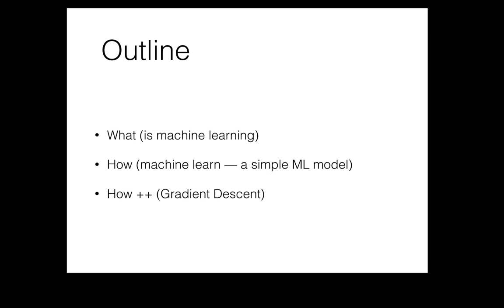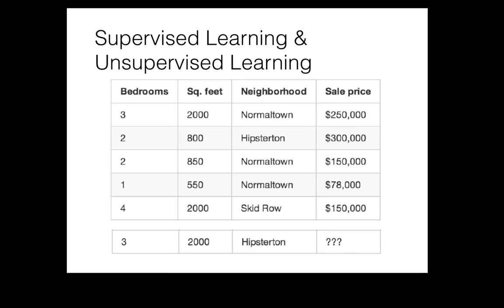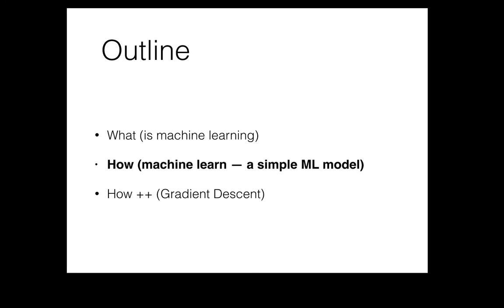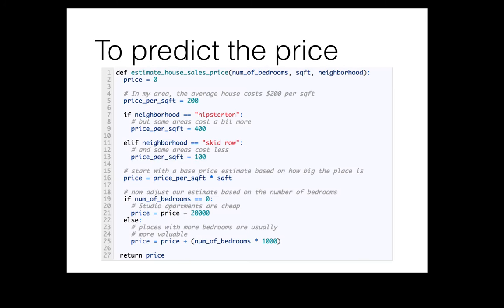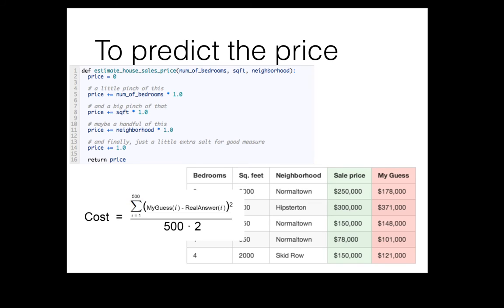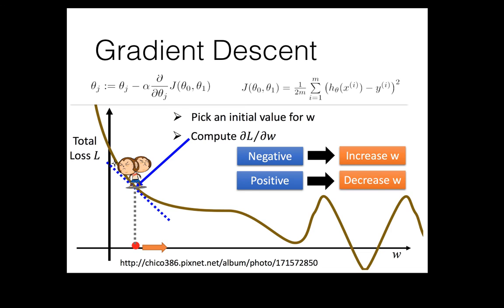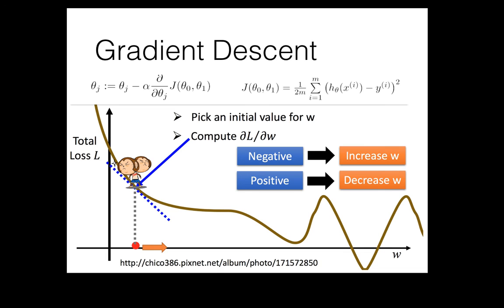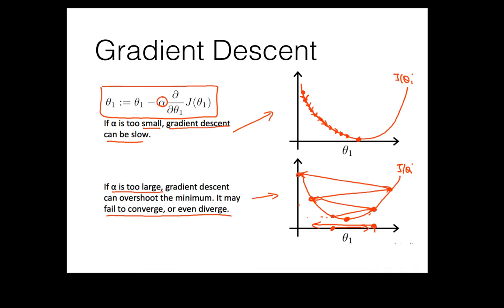Implus Tech Talk Sing Song #4 - Machine Learning by Yoga